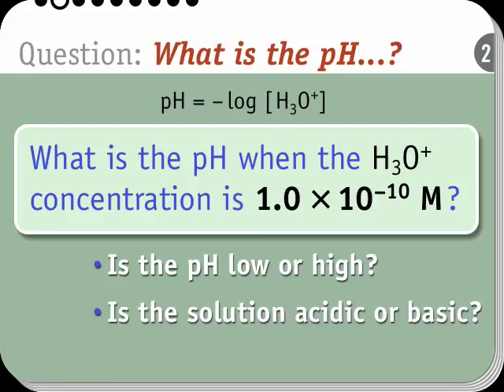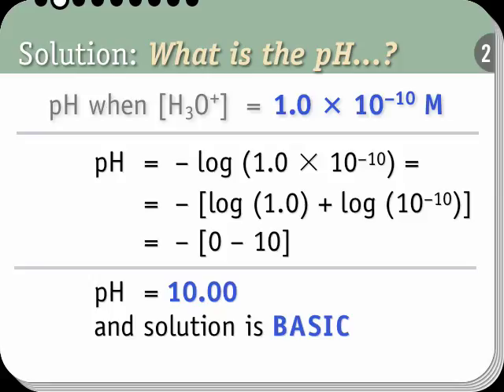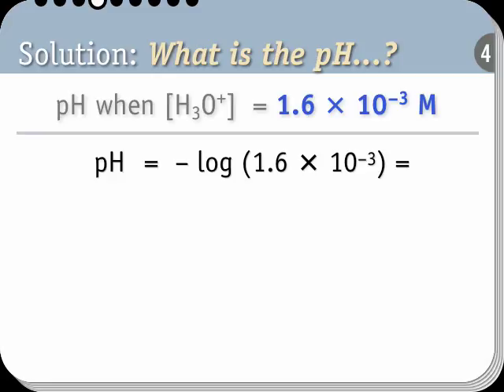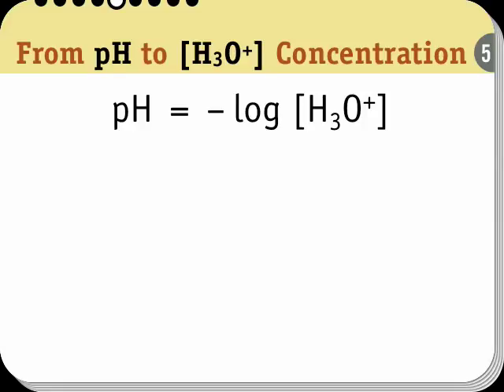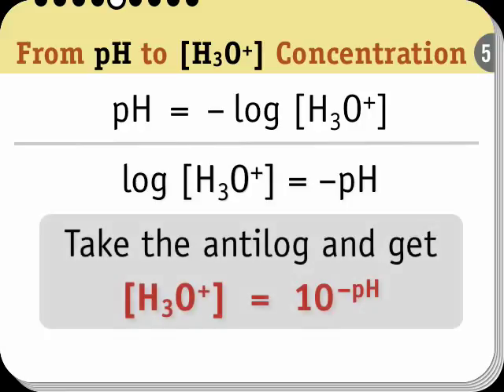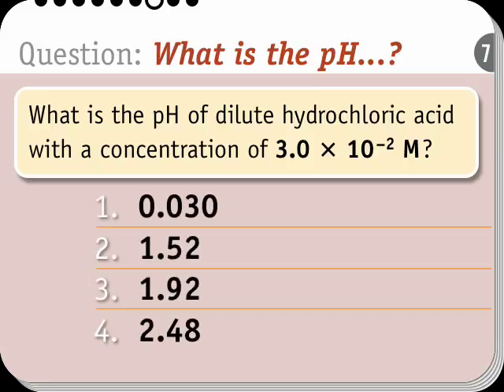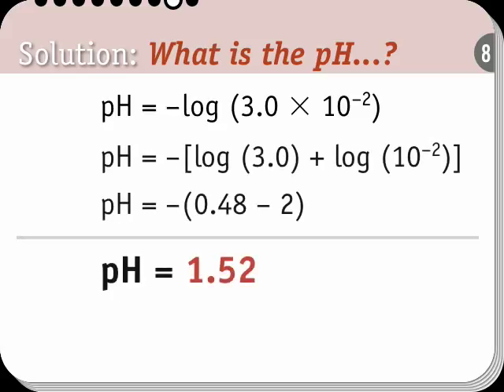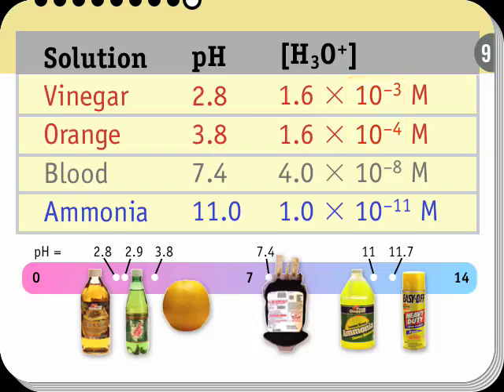gc09b ph part2 0495713155